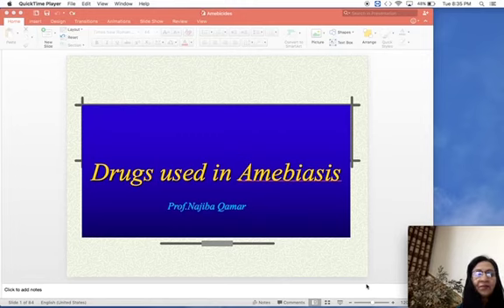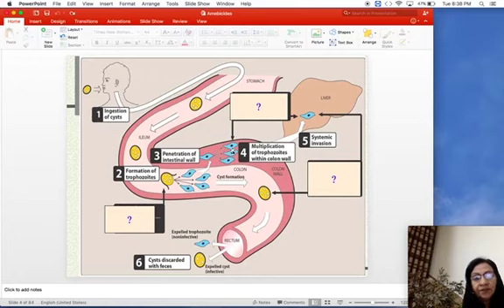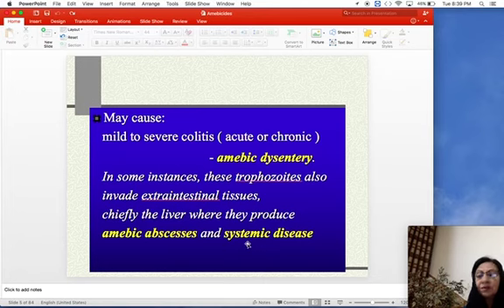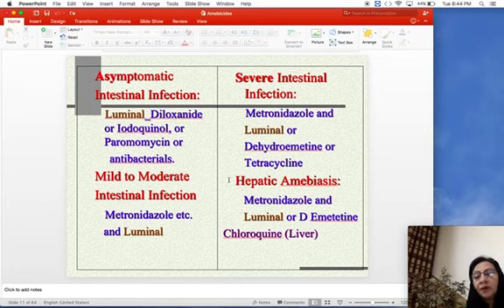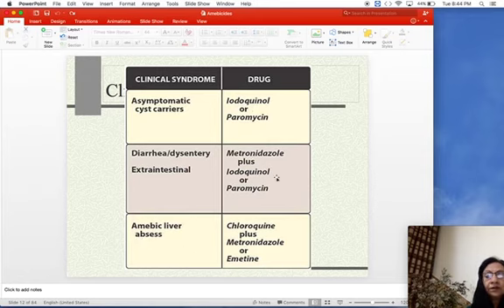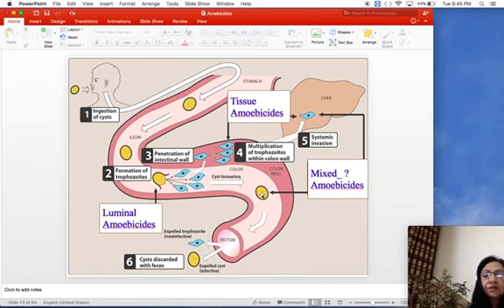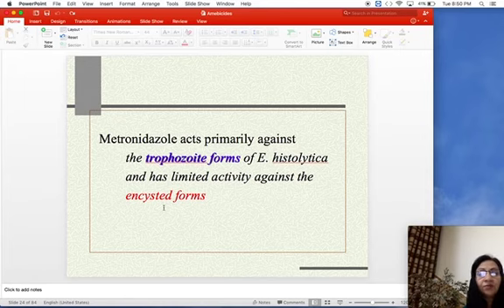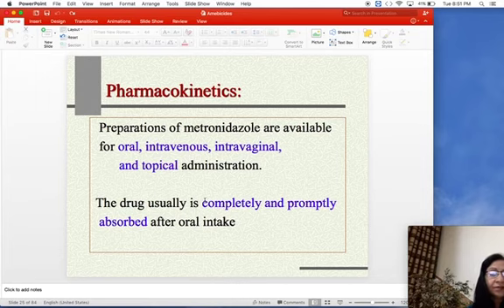Prof Dr Najiba Pharmacology | 3rd Year MBBS | Treatment of Amebiasis_I